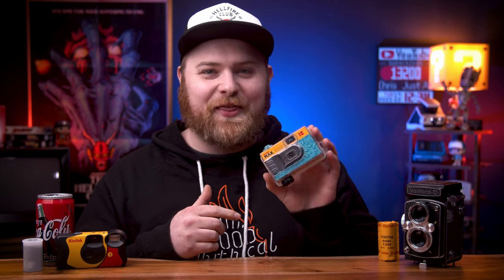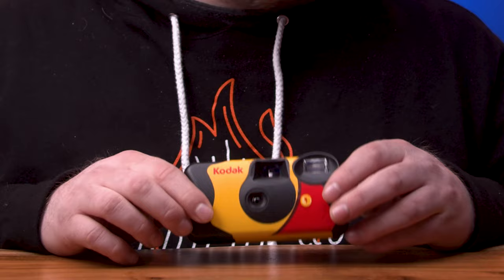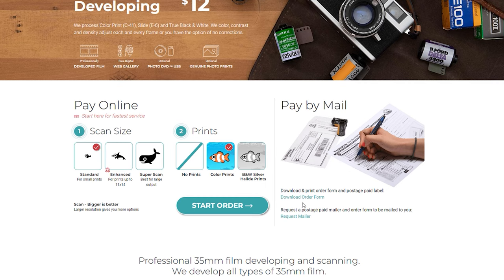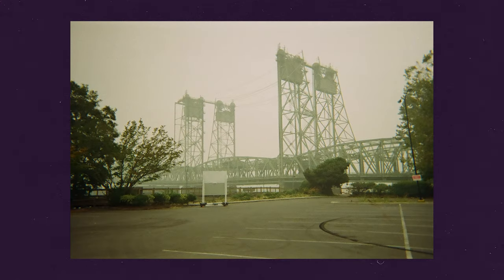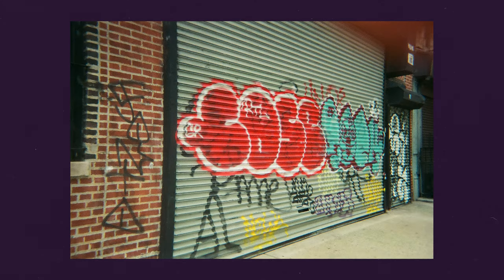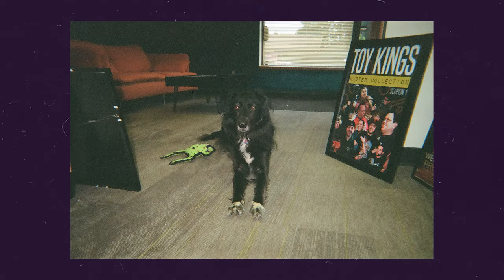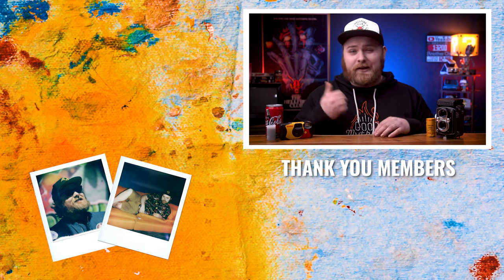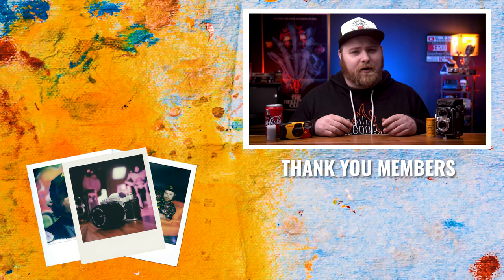Where do you get film developed in 2023?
Just Another Chris
7720 Ne Hwy 99